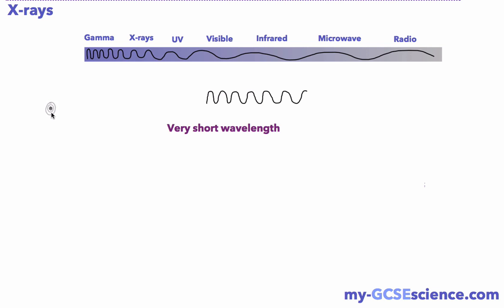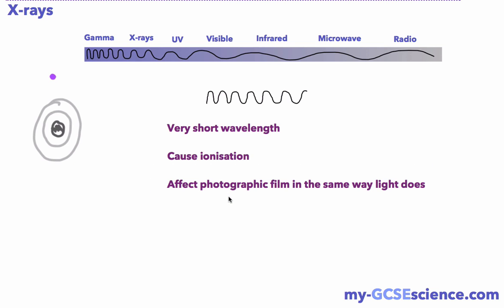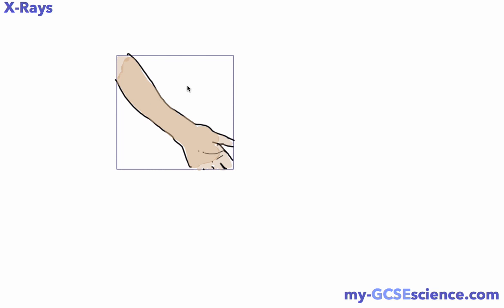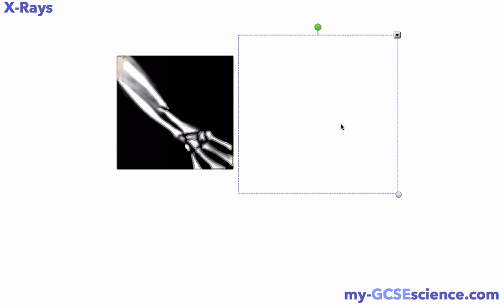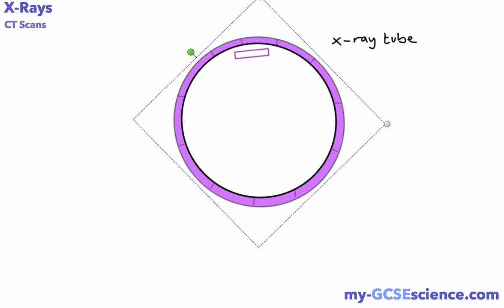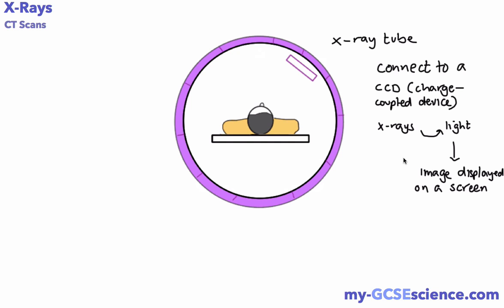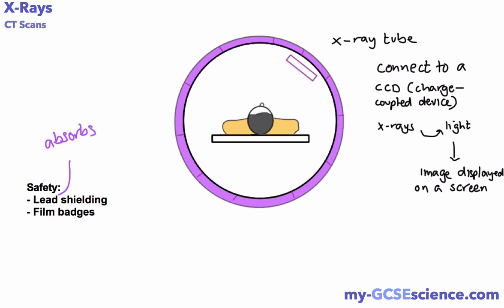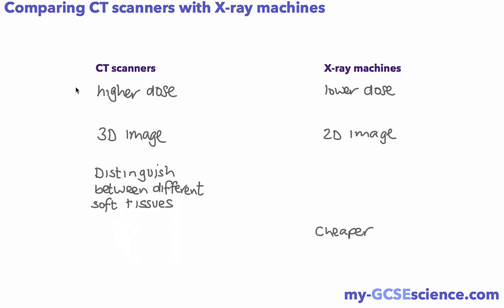P3: X-Rays Revision Video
This video is a revision video to aid the learning of X-Rays. The knowledge is mainly for AQA but it will apply to other boards too.